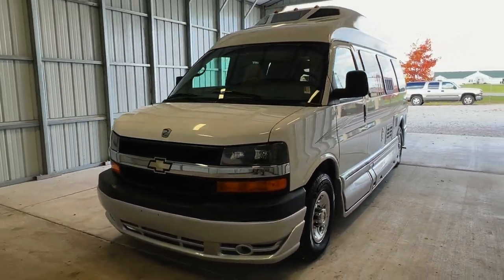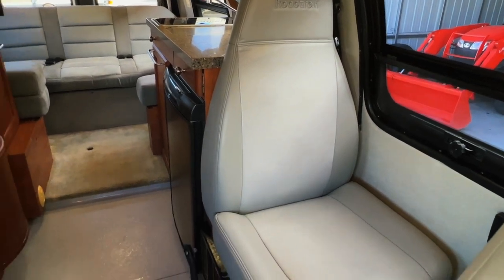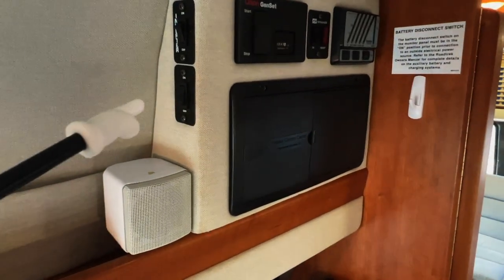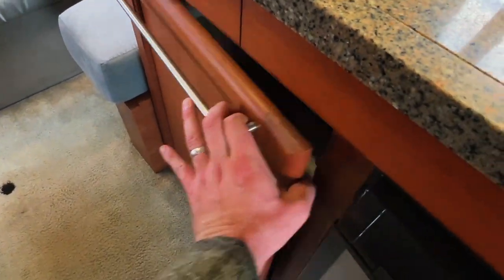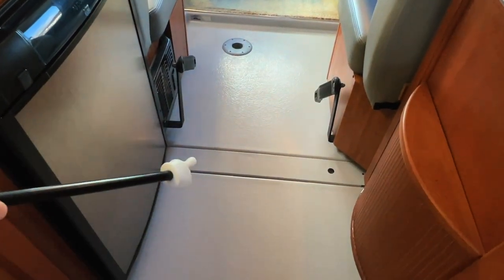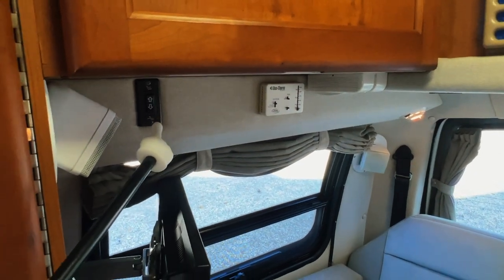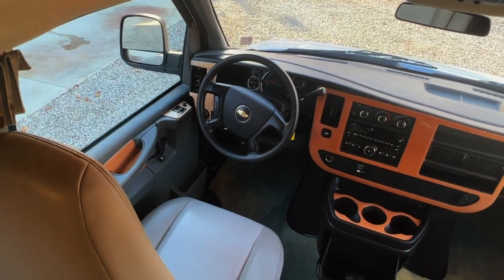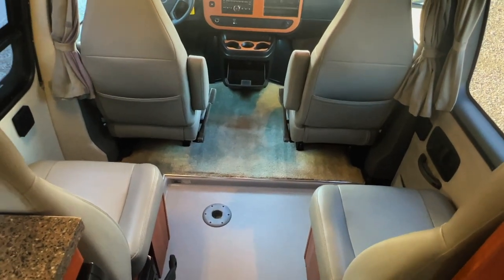2008 Roadtrek 190 Versatile Class B Camper Van Motorhome SOLD SOLD SOLD truckandrv.com